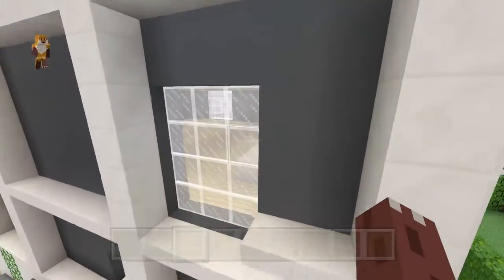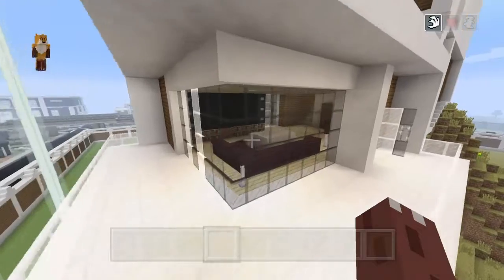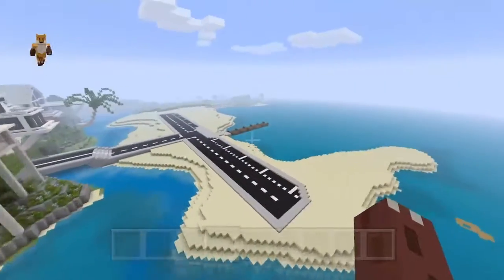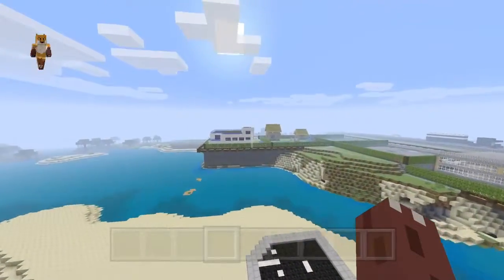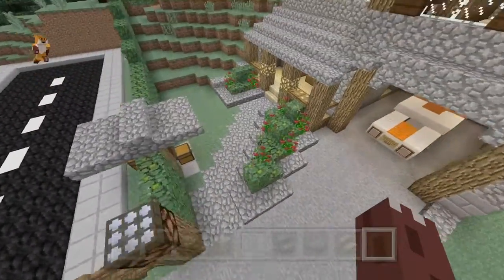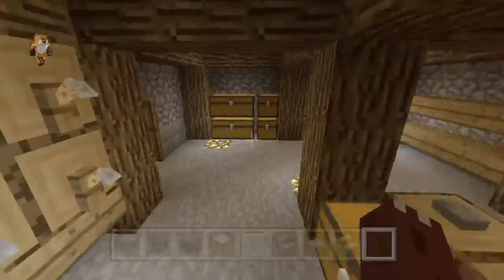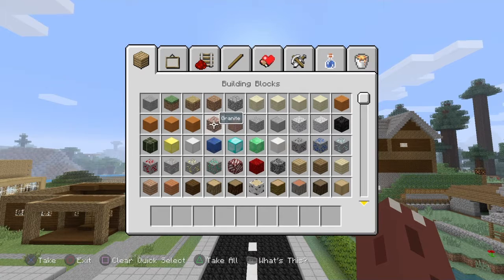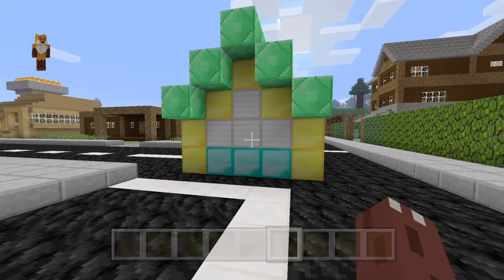Top 11 Tips And Tricks For Building In Minecraft